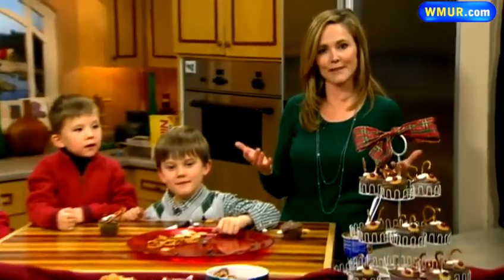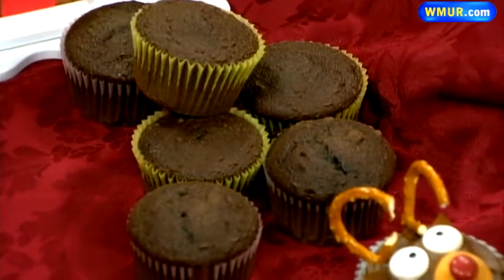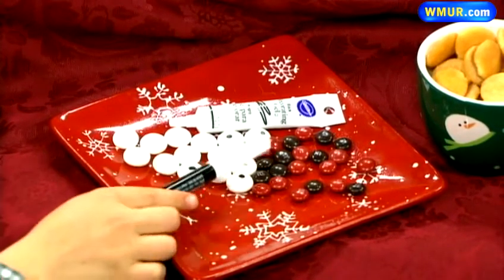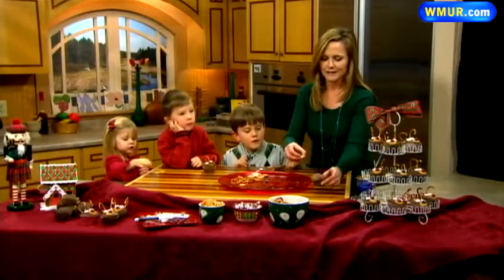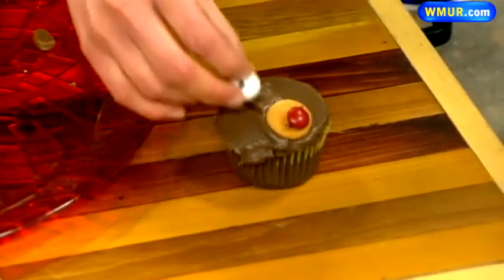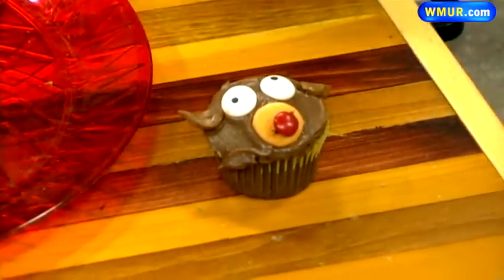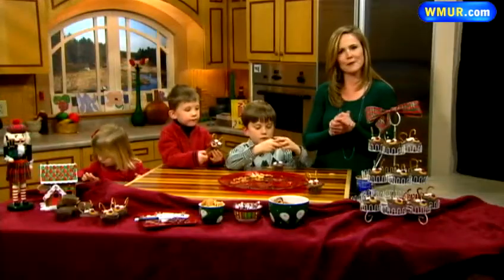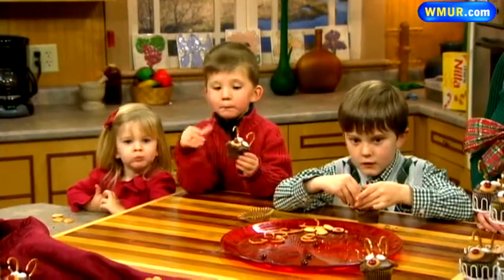Reindeer cupcakes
News 9 anchor Erin Fehlau and her children show how to spruce up cupcakes with festive decorations.